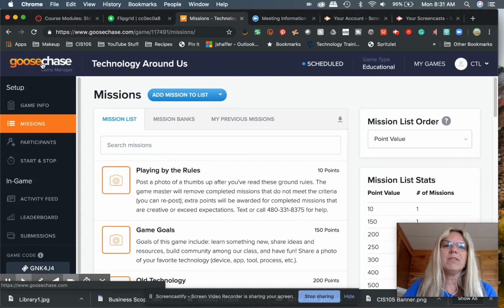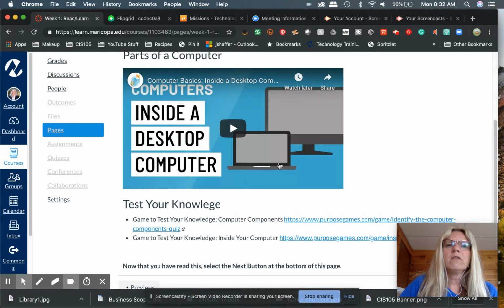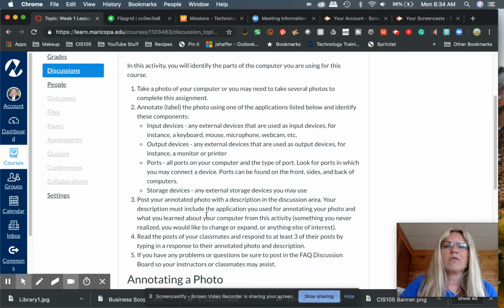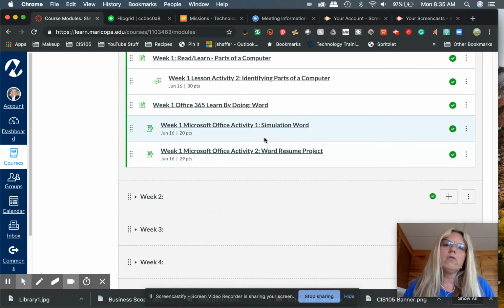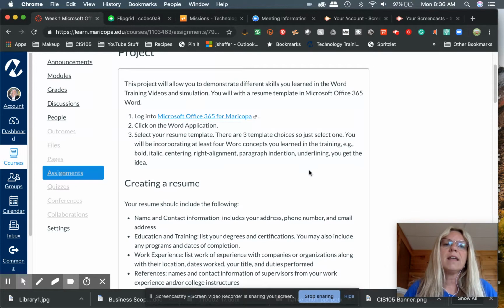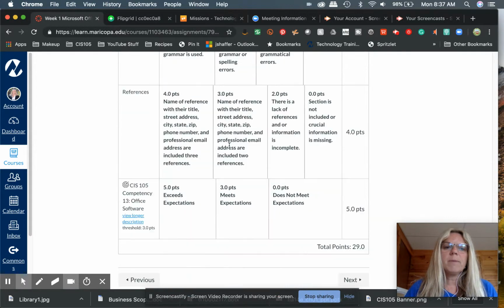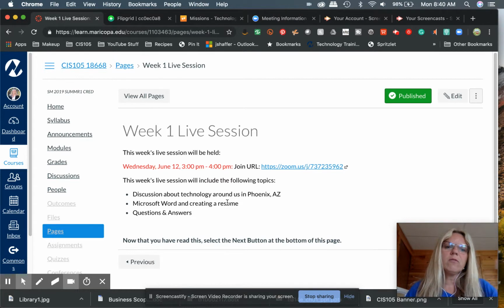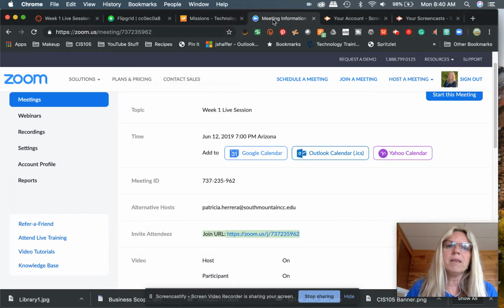Week 1 Overview for South Mountain Community College CIS105